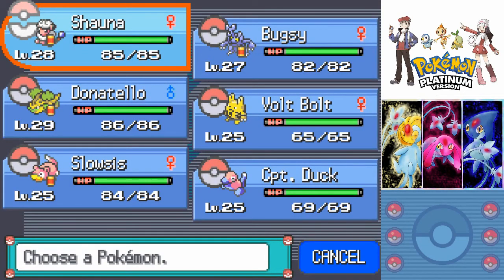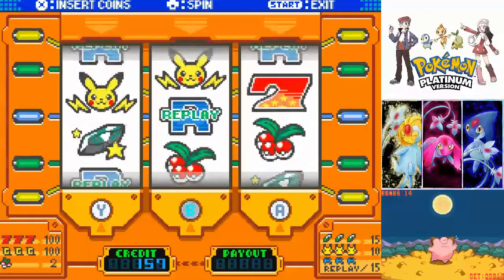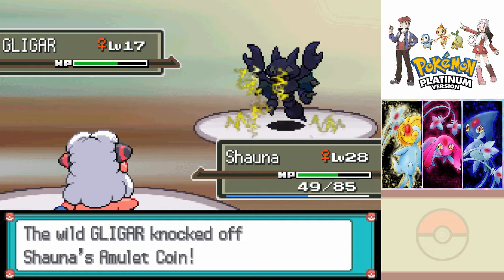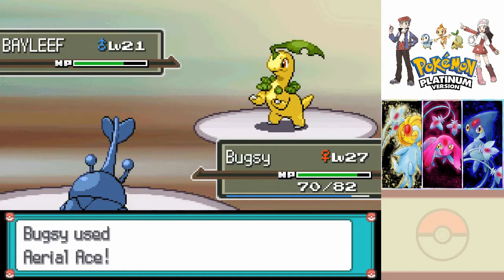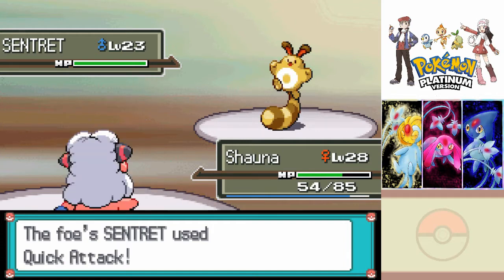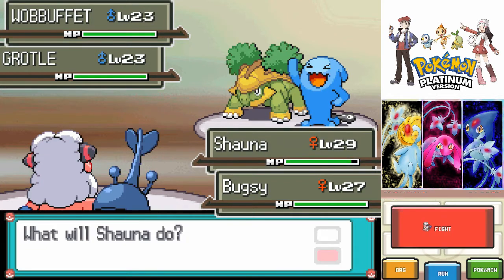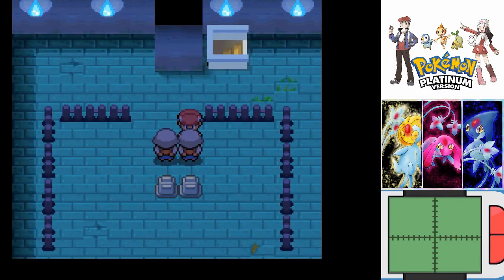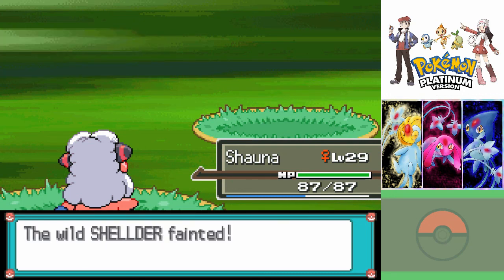Let's Play Pokémon Platinum (Random Nuzlocke) #23 - Fog of War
Whilst the Lost Tower is an entirely optional place, it still has a lot of Trainers and some items to pick up, making it worth the time to go in there. And of COURSE we get a Defog-user in the tower itself... ah well, wasn't about to go back to get it when I had set myself up already! At least we can run Gligar later on though when we need Defog again.

Also regarding the LoLK thing, I think I have a workaround that me and a friend are gonna test this weekend, look out for that next week!